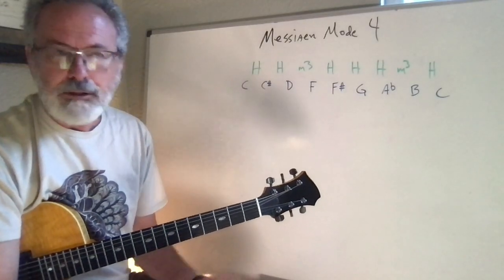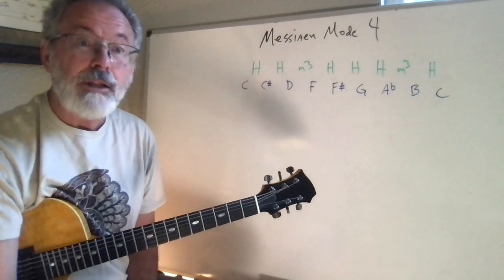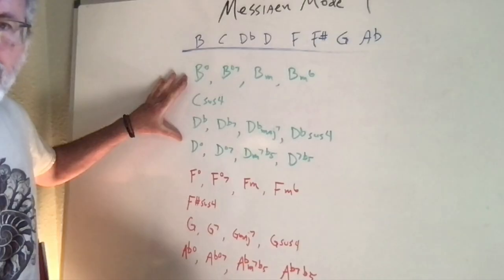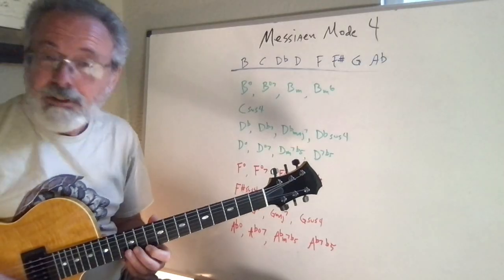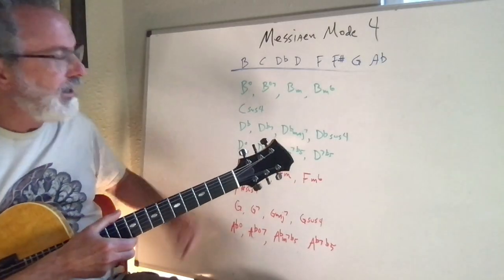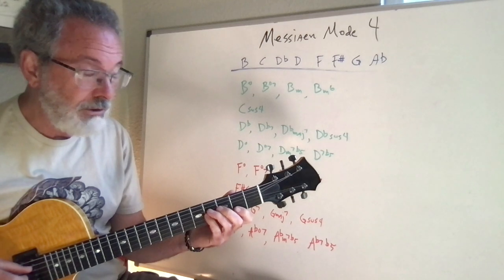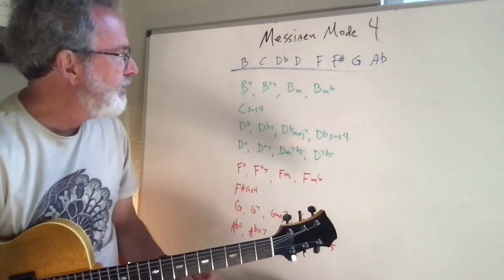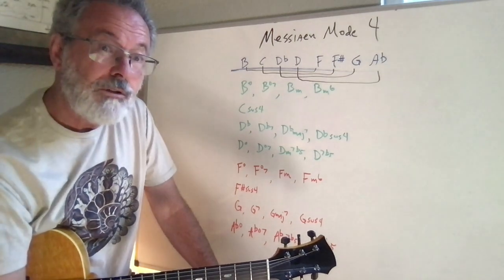Mining for music - Messiaen mode 4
Sometimes you have to dig deeper than the surface level to get gems. This video looks at Messiaen mode 4, which has multiple adjacent 1/2 steps and a couple of minor thirds, to try and find useful musical elements to incorporate into your improvisational language.

Here is some pretty good source material including videos of the Nelson Veras describing his use of a few of the modes:

If you find my work useful and wish to help me keep doing it please consider a donation, thanks so much!